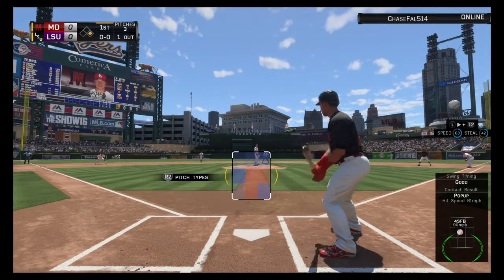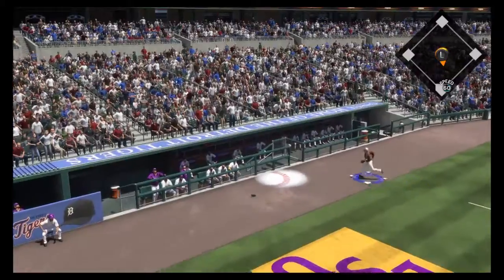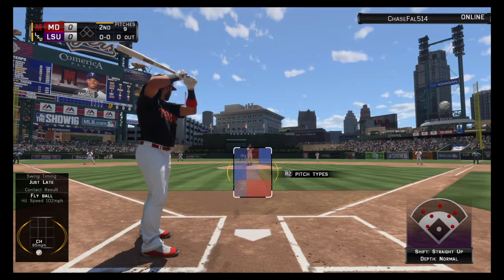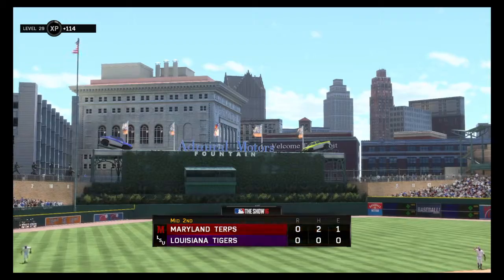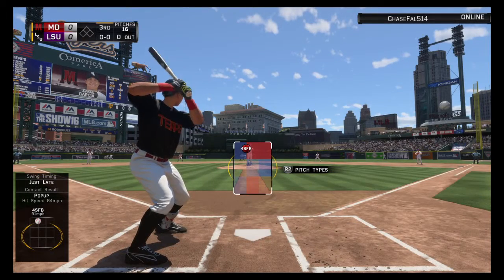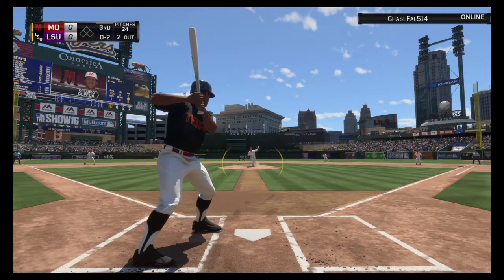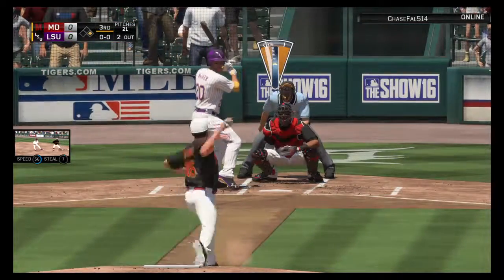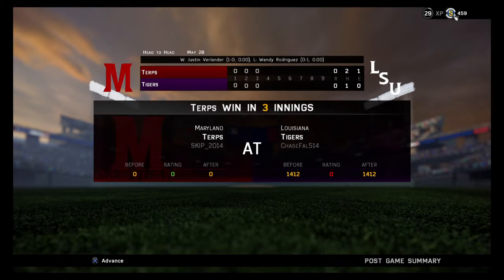MLB® The Show™ 16 LSU VS MD Terrapins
Battle Royal LSU Vs Maryland Terrapins.